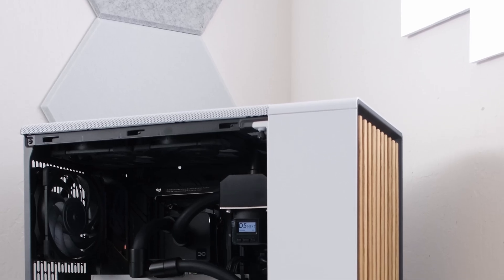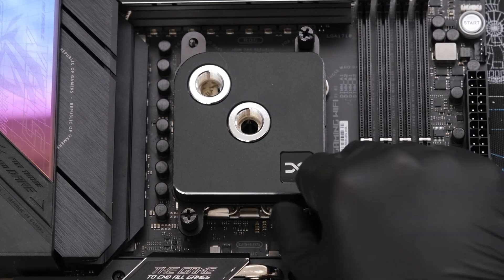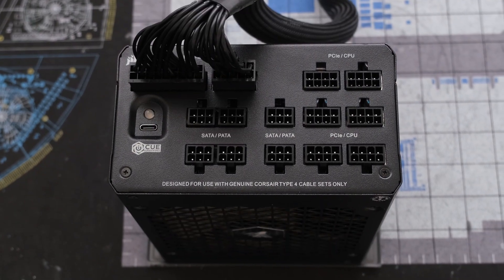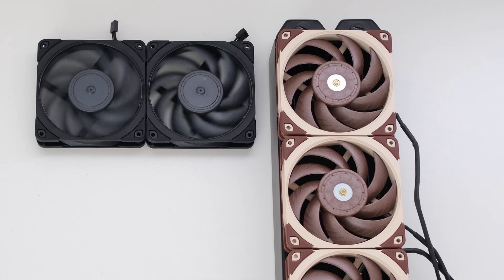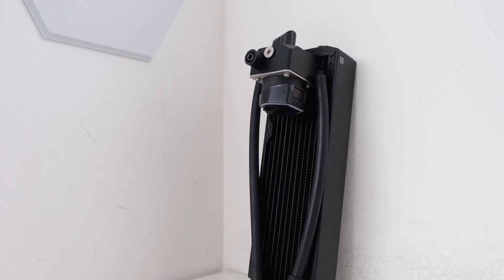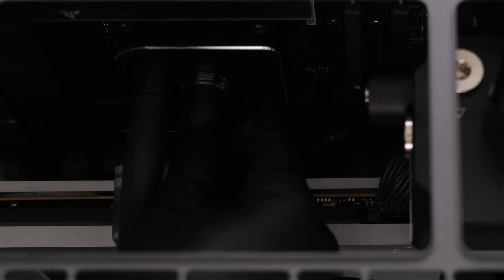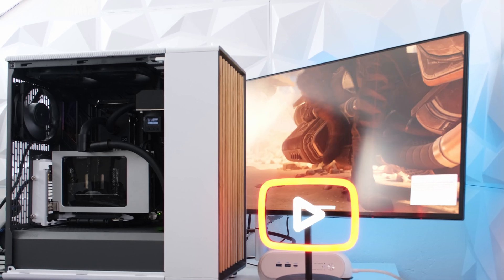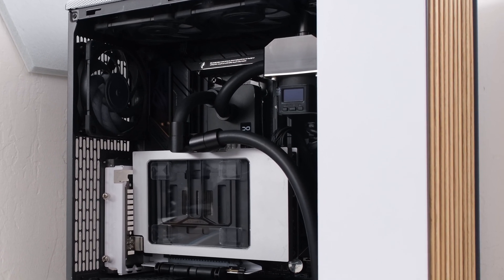Fractal North Watercooled Build - RTX 4090 + 9800X3D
⚠️ LINK WITH ALL PARTS LISTED ⚠️

➤  Chapters
🟡00:01 Intro
🟡00:36 CPU, Motherboard, CPU Water Block, Memory, Storage
🟡02:25 Fittings
🟡02:44 Case, Power Supply
🟡03:57 GPU
🟡05:00 Radiator, Fans
🟡05:27 Pump, Pump Top
🟡06:46 Tubing
🟡09:09 Build Complete
🟡09:54 Fill, Testing
🟡10:44 [Chart] 3DMark Speedway - 40%
🟡10:59 [Chart] Cyberpunk 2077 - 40%
🟡11:22 [Chart] Cyberpunk 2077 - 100%
🟡11:39 Conclusion

➤ Parts
🔴CPU | AMD Ryzen 7 9800X3D
🔴CPU Water Block | Alphacool Core 1
🔴GPU | ASUS ROG Strix RTX 4090 OC
🔴GPU Water Block | Optimus Signature
🔴Case | Fractal Design North
🔴Motherboard | ASUS ROG Strix X670E-E
🔴Thermal Material | Thermal Grizzley Kryonaut
🔴Memory | Corsair VENGEANCE DDR5 RAM 32GB 6400MHz CL32
🔴Storage | 4TB M.2 NVME
🔴Pump Unit | Aquacomputer D5 Next
🔴Pump Top | Watercool Heatkiller D5 Top
🔴Pump Mount | Watercool Heatkiller 120mm Flex Mount
🔴Power Supply | Corsair HX1000i
🔴Radiator | Alphacool NeXXXos 360mm UT60
🔴Radiator Fans | 3x Noctua NF-A12x25
🔴Case Fans | 3x Noctua NF-A12x25
🔴Fitting | Optimus Compression Fitting 16/10
🔴Fitting | Bitspower Artemis 90 Degree
🔴Fitting | Bitspower Compact 90 Degree
🔴Soft Tubing | Watercool Heatkiller EPDM 16/10

||Xenogenesis
TheFatRat||

Thank you and I sincerely appreciate your support